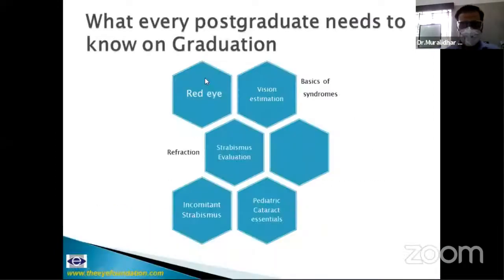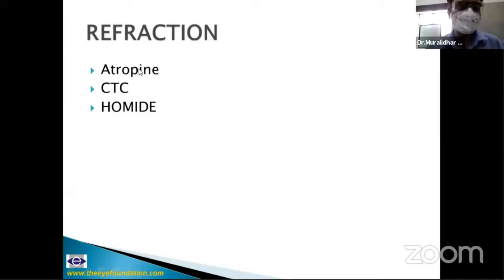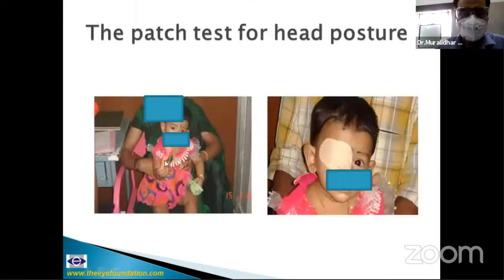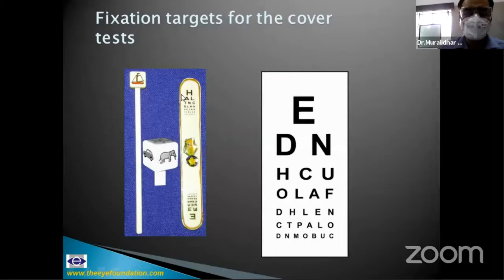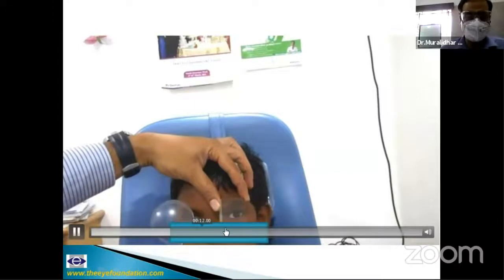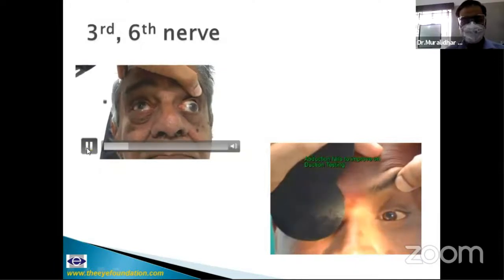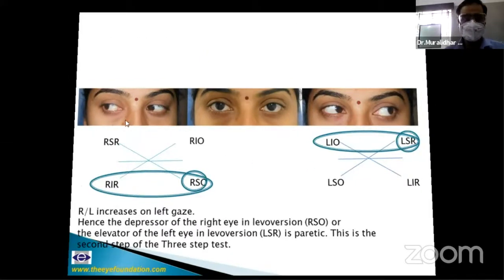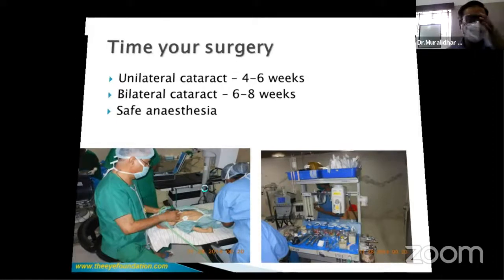AIOC2021-GP172-Topic-Dr. Muralidhar R-Paediatric percepectives